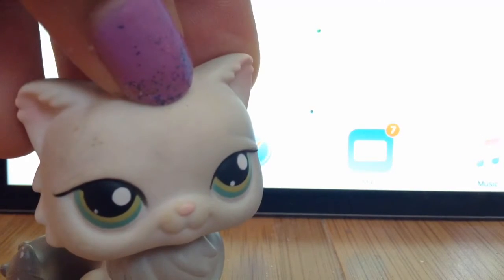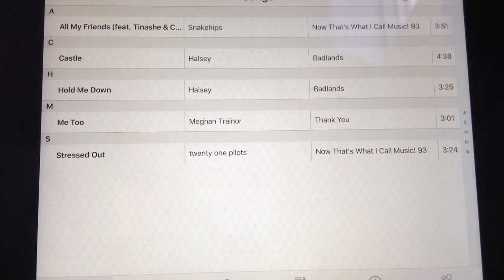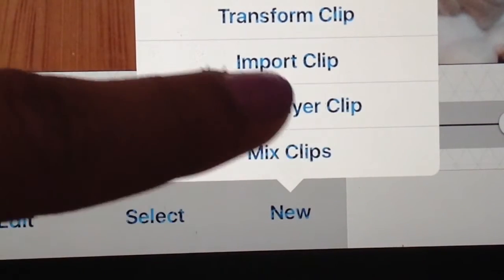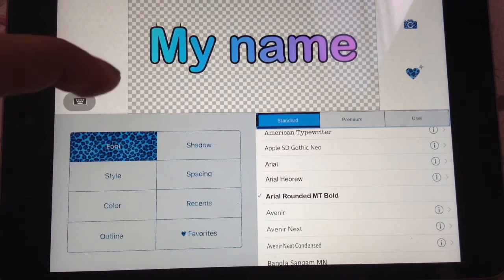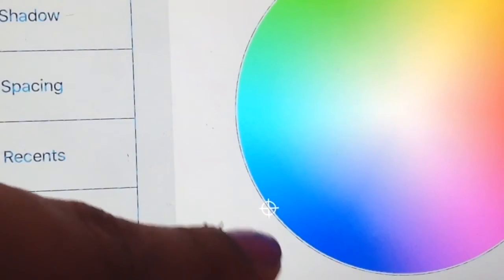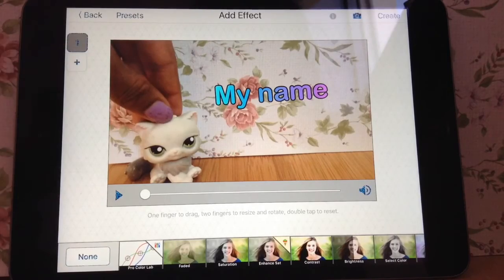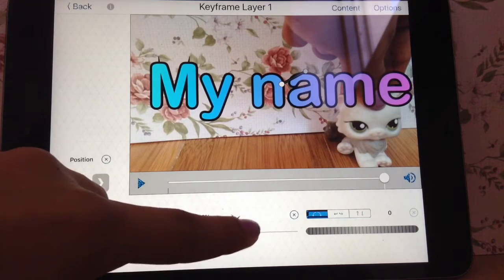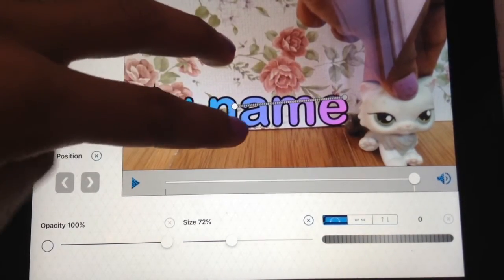Lps: Video Star Tutorial (APPLE ONLY)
Hey guys today I present you with a tutorial it was made for StarGazer124 because she asked me to do this- show her how to add text to your video. It's for video star so please note this is only for Apple not Android but I will upload a video for it if I get 3 or more likes! If I get to 5 then it's a definite yes! Lol so anyway in this tutorial I show you how to add text to your videos or music videos using multi layer clip an action that you can use to add text photos etc!